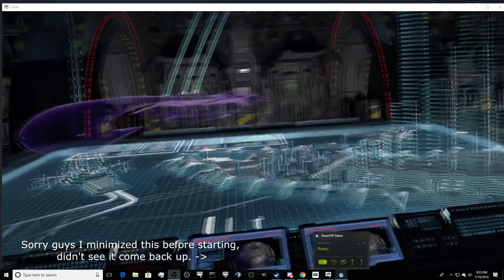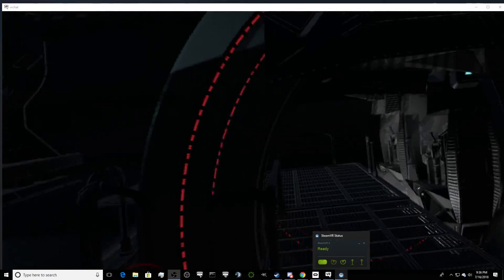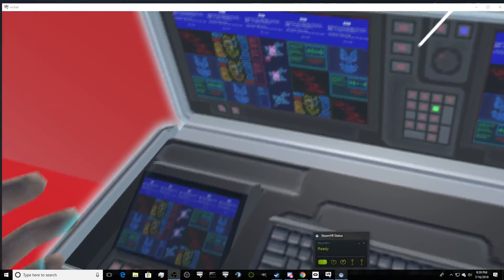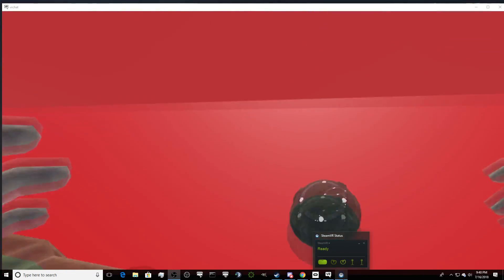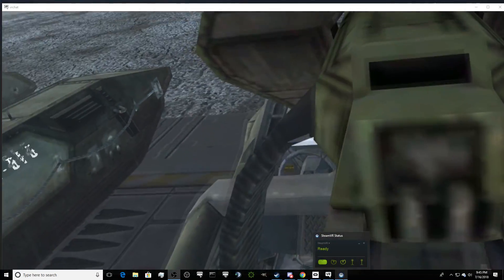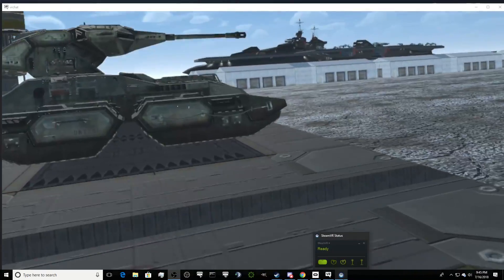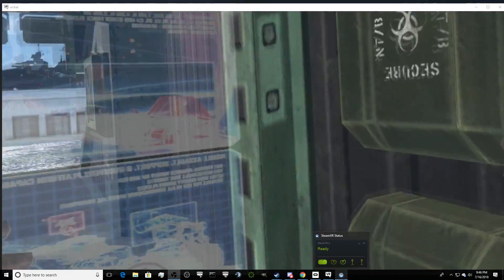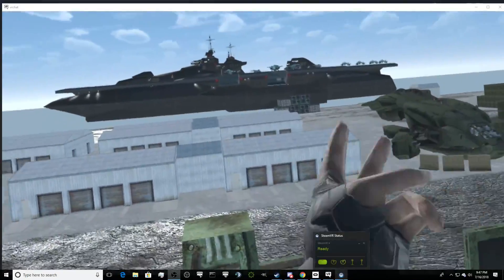UNSC Warehouse and Blood Gulch in VR